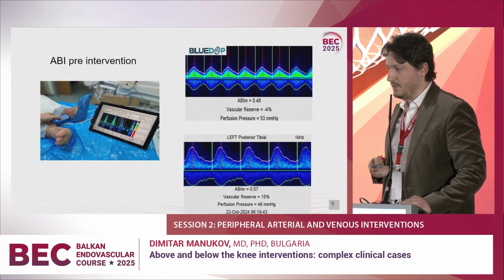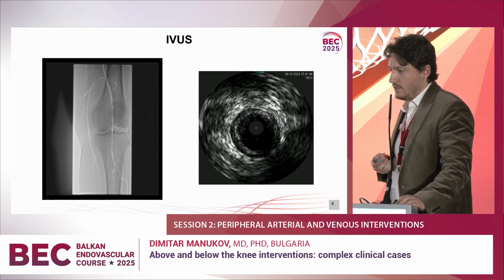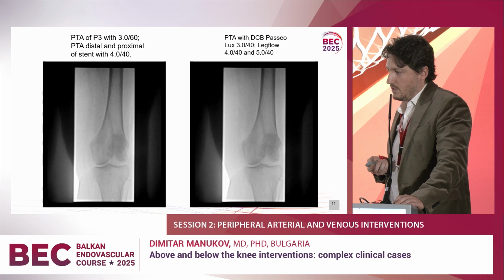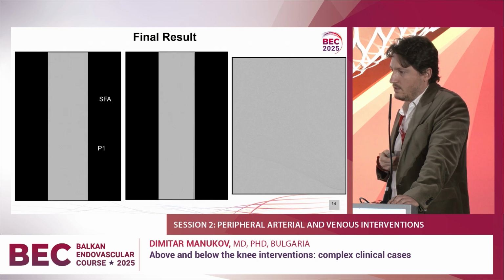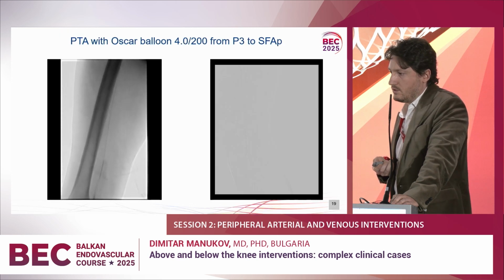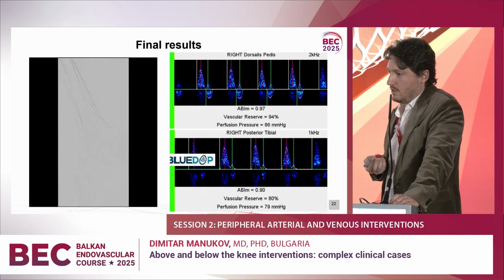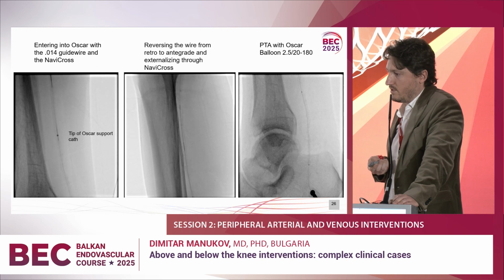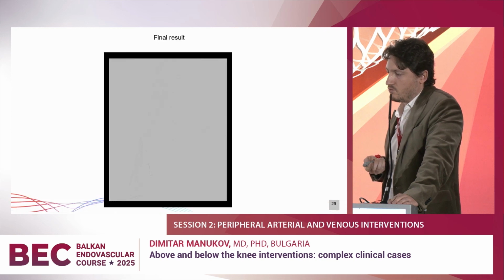BEC 2025 Above and below the knee interventions complex clinical cases Dimitar Manukov